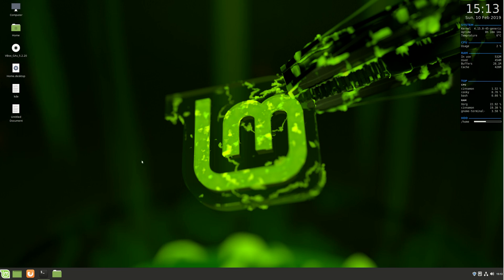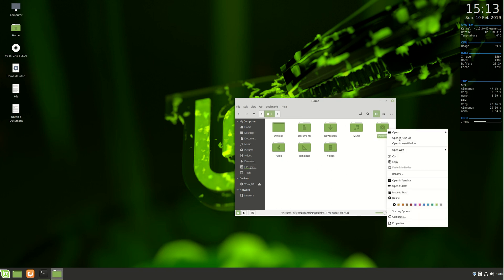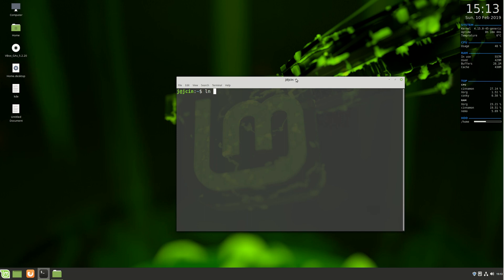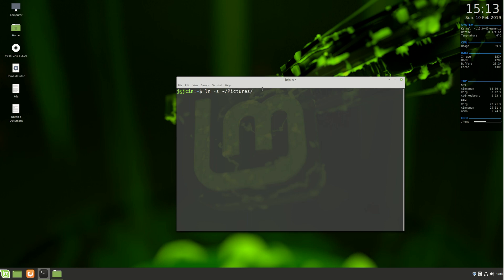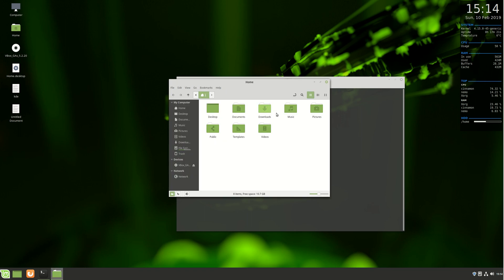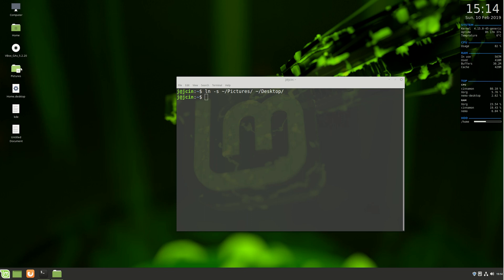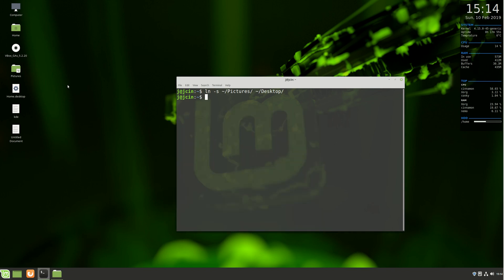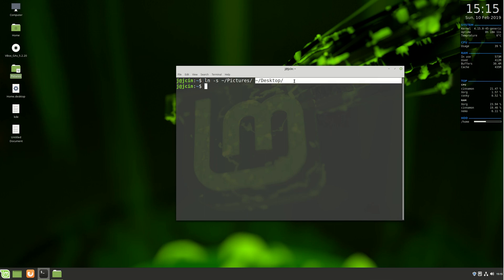Create Symbolic Links in Linux Mint 19.1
Symbolically fun!